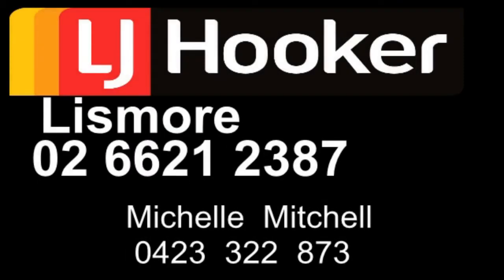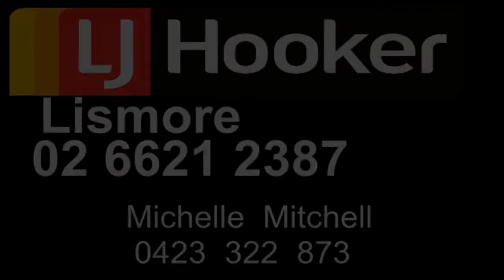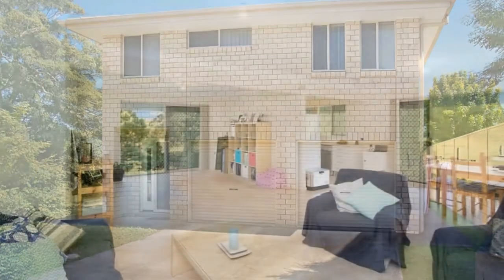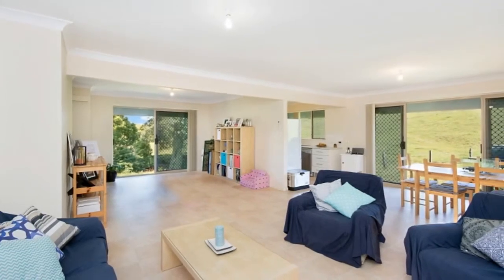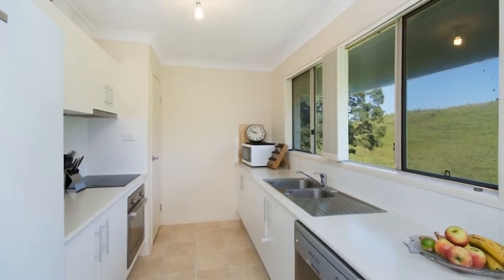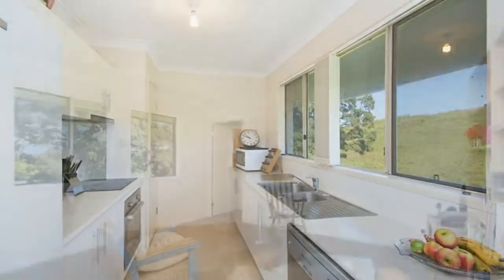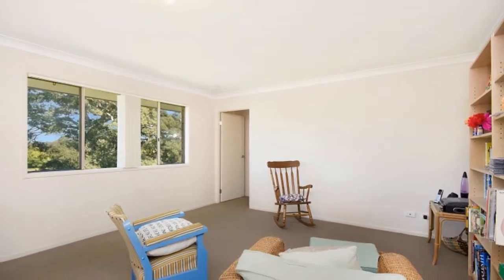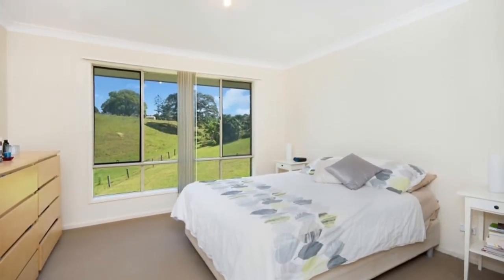9 Camilla Place, Goonellabah